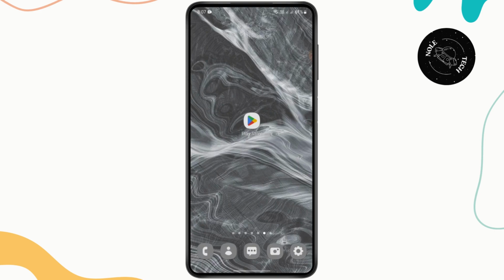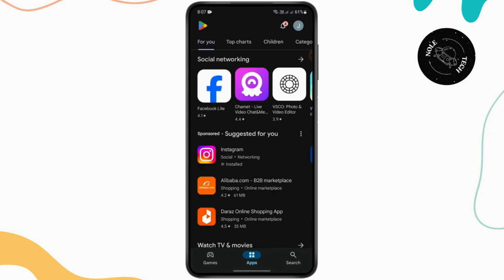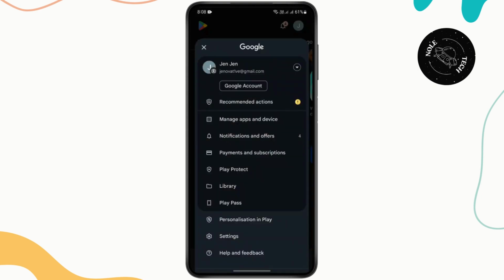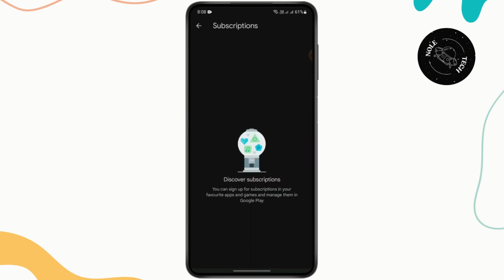How to Cancel Pending Payment on Google Play Store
Learn how to easily cancel a pending payment on Google Play Store in this step-by-step guide. If your download is stuck on pending or you're having issues with a payment, this tutorial will help you resolve it quickly.

In this video, you'll discover how to cancel pending payments on Google Play Store. We’ll also show you how to fix the "download pending" issue and remove any stuck payments.

Timestamps:
0:00 Introduction
0:25 Step 1: Accessing Pending Payment Section
0:45 Step 2: Cancelling the Pending Payment